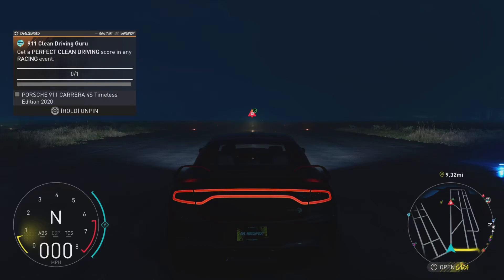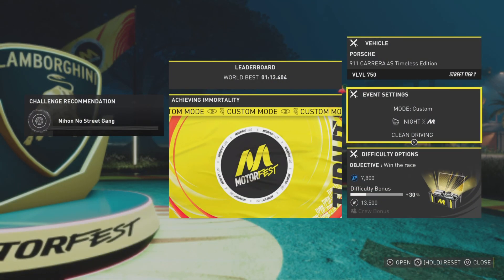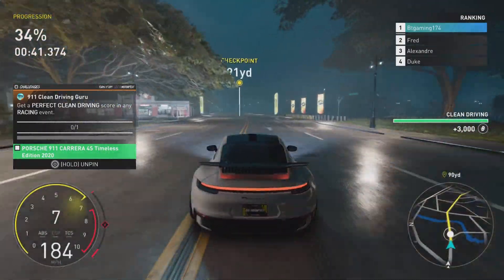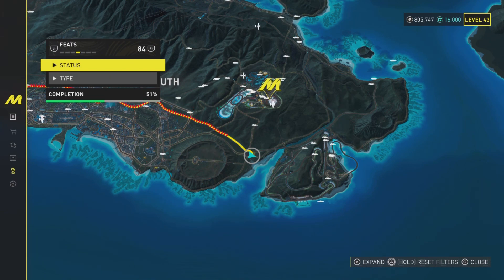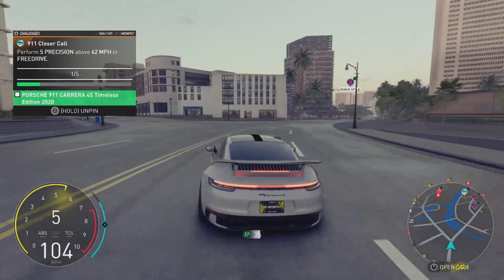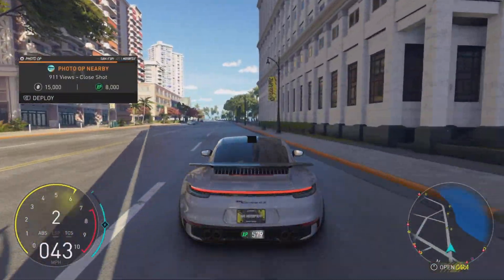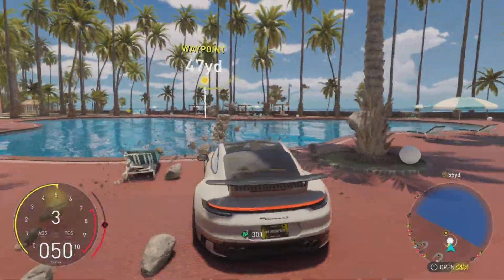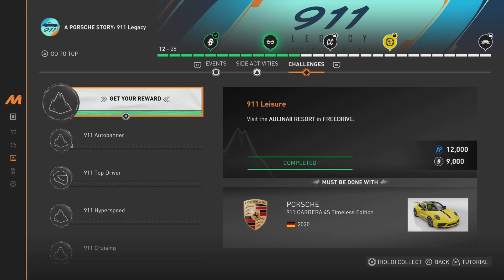These Challenges In The Crew Motorfest Are...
Join me as I start a new series, where I complete all of the challenges and events in The Crew Motorfest, as well as collecting all collectables, completing skills and photo ops.